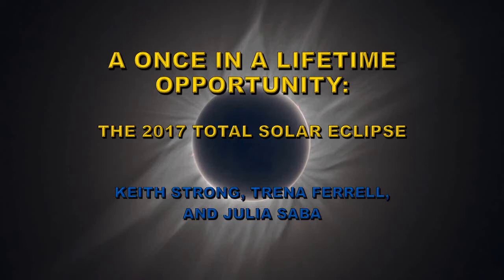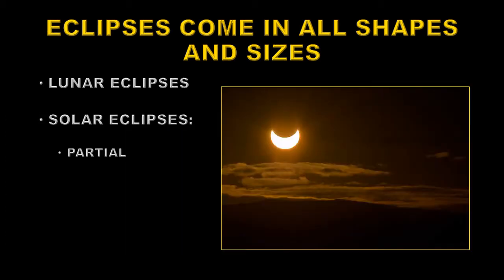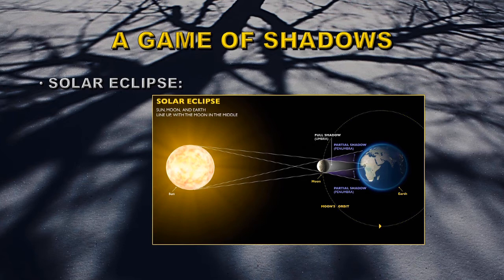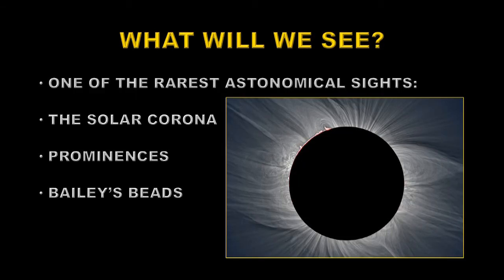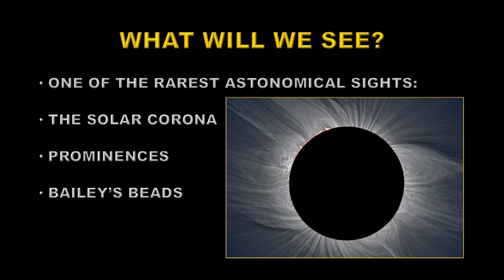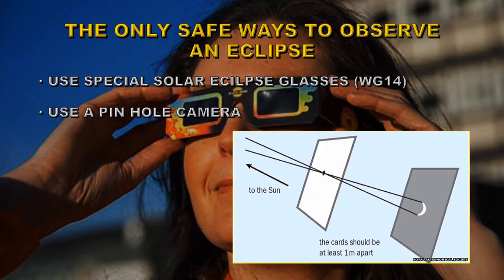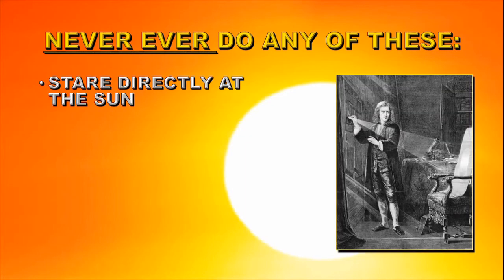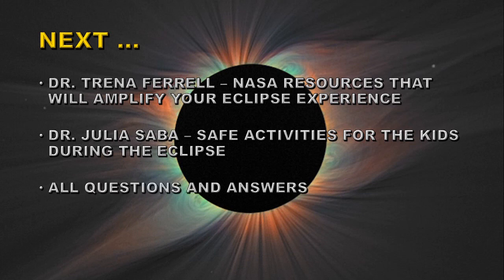2017 TOTAL SOLAR ECLIPSE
This is a preview of the talk I'll give on the 25th April at the Woodmore country club at 6:30 pm.